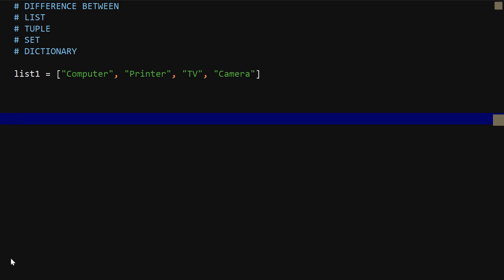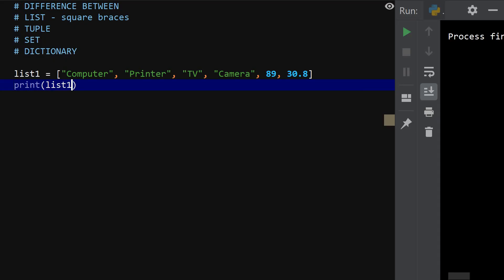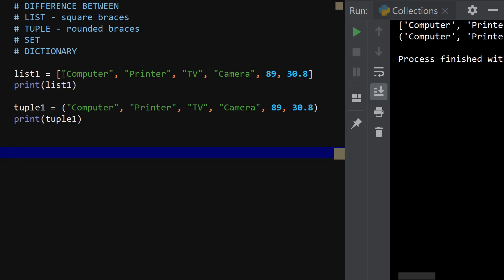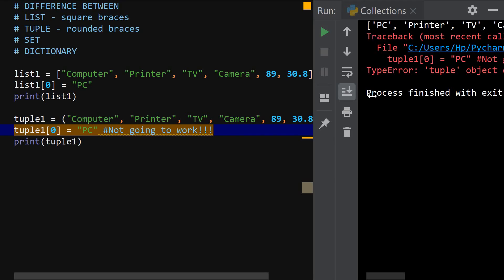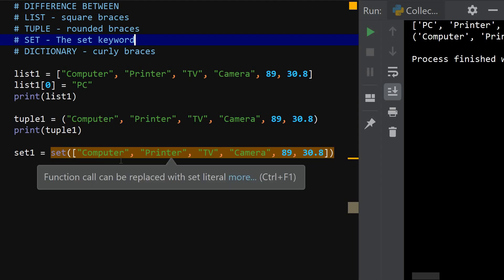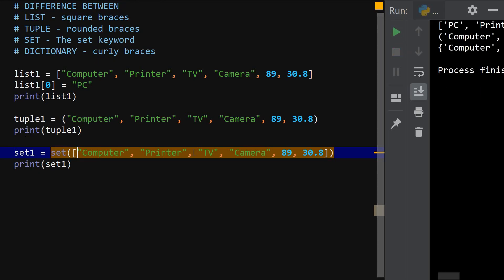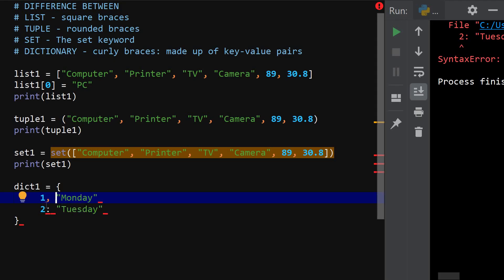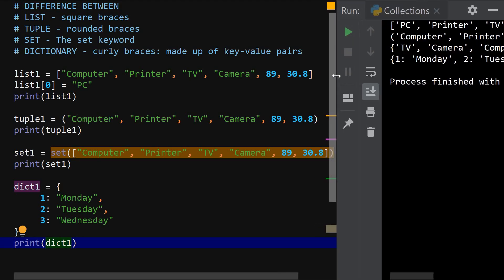Difference Between List, Tuple, Set and Dictionary in Python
This Tutorials explains the difference between List, Tuple, Set and Dictionary in Python

# DIFFERENCE BETWEEN
# LIST - square braces
# TUPLE - rounded braces
# SET - The set keyword
# DICTIONARY - curly braces: made up of key-value pairs

list1 = ["Computer", "Printer", "TV", "Camera", 89, 30.8]

tuple1 = ("Computer", "Printer", "TV", "Camera", 89, 30.8)

set1 = set(["Computer", "Printer", "TV", "Camera", 89, 30.8])
dict1 = {
     1: "Monday",
     2: "Tuesday",
     3: "Wednesday"